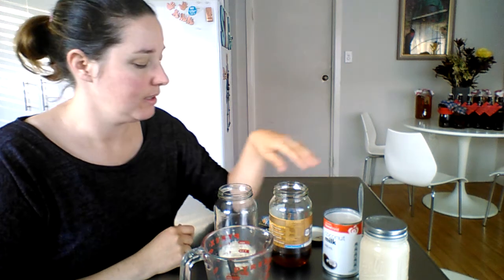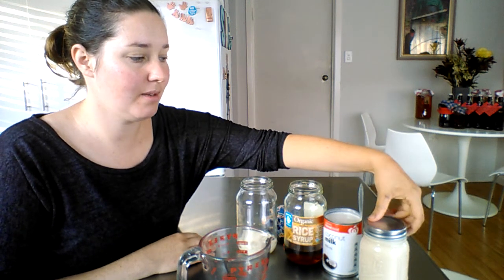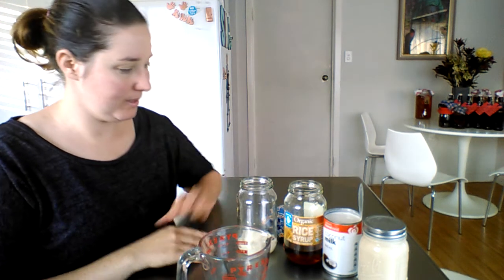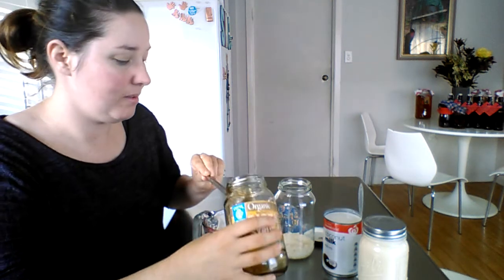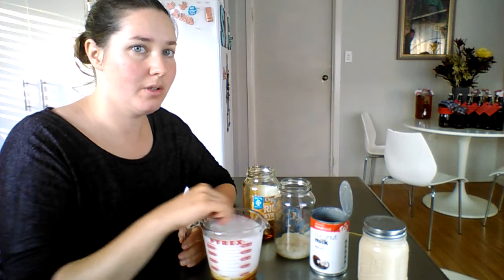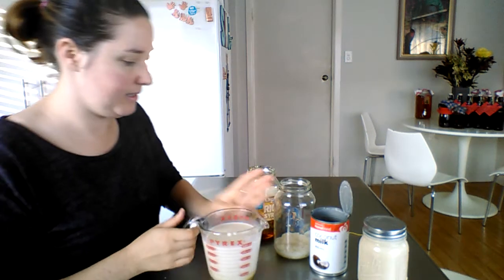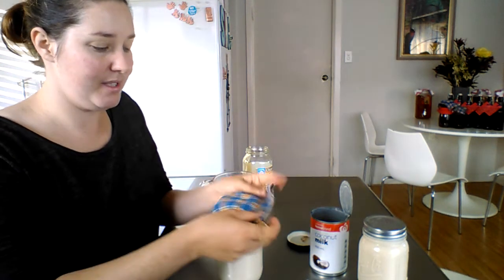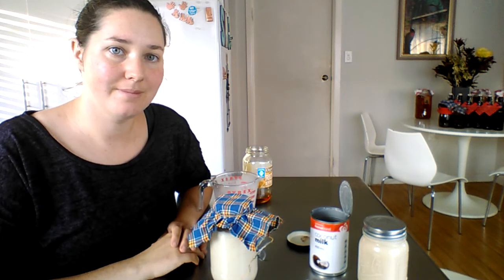Milk kefir. Coconut mylk kefir.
This is a easy simple way to make coconut mylk kefir with just 3 ingredients.
This is a simple quick and easy probiotic the whole family can enjoy. It is good for all age groups and is vegan.
For more information on how to make coconut water kefir watch my video on that.